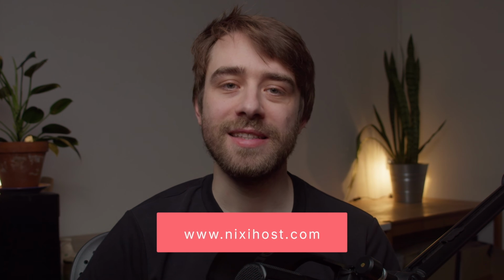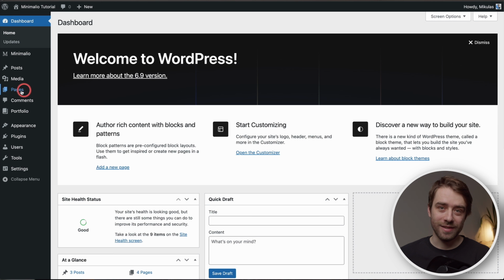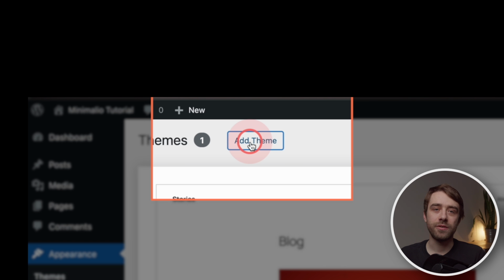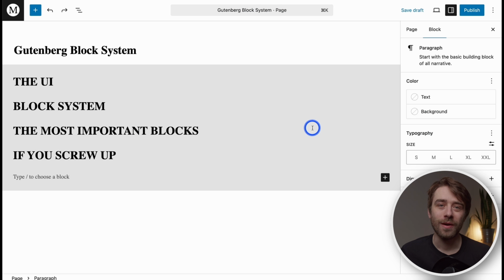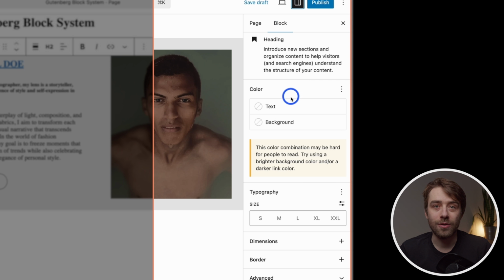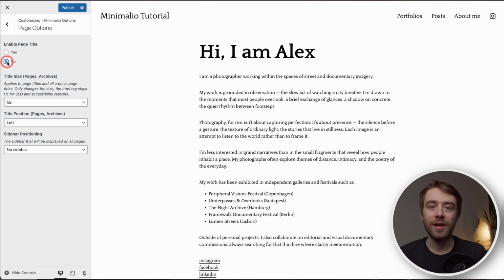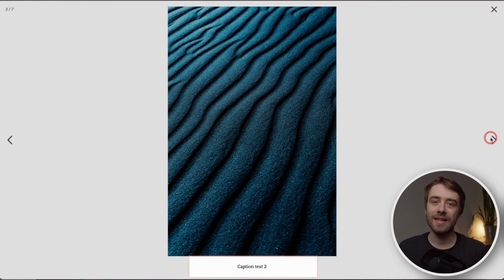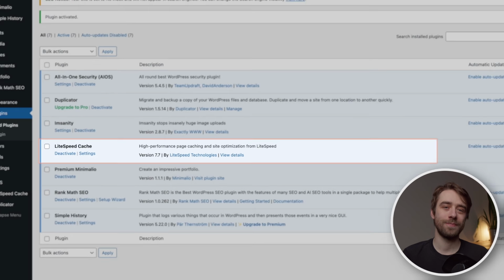Build a Minimalist Portfolio Website in WordPress (Beginner Tutorial 2026)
Learn how to create a stunning minimalist portfolio website in WordPress - perfect for photographers, designers, filmmakers, and creative professionals.

- Buying domain & hosting
- Setting up WordPress for your portfolio
- How to add content with Gutenberg editor
- Creating a clean, minimalist design
- Structure your website
- Security, Backup and other plugins

💼 PERFECT FOR: Photographers, designers, filmmakers, artists, and creative professionals who want a simple but professional online presence.

⏱️ TIMESTAMPS
00:00:00 Intro - Who is this for?
00:01:09 Tutorial description - technology, price
00:01:48 Disclaimers - WordPress & Minimalio
00:02:25 Tutorial structure
00:02:57 Domain & Hosting - what they are
00:03:34 Buying domain & hosting w/ nixihost
00:06:14 WordPress installation
00:08:25 Basics of WordPress
00:08:49 Content types
00:09:27 Pages vs. Post - archive pages
00:09:57 Posts/Pages in WP menu
00:10:35 Media in WordPress
00:11:19 Switching off comments
00:11:35 General WordPress Settings
00:12:05 Reading settings - Choosing homepage
00:12:45 Permalinks structure
00:13:14 Tools - Import & Export
00:13:33 Users in WordPress
00:14:22 WordPress themes - what are they
00:14:47 Intalling Minimalio theme
00:15:06 Minimalio WP pages - demos, tutorials...
00:15:52 Minimalio Premium Plugin features
00:16:29 Plugins - What they are
00:16:52 Be careful with Plugins
00:17:38 Installing Minimalio Premium Plugin
00:18:05 Widgets - Footer
00:18:47 Menus
00:19:47 Customize
00:20:21 Gutenberg editor
00:21:03 UI of Gutenberg editor
00:23:51 The Block system - Gutenberg editor
00:26:36 Important blocks - Columns
00:29:18 Revisions - Gutenberg editor
00:29:54 The Design - Minimalio Theme Settings
00:30:45 Theme Settings - Site Identity (Logo, Name)
00:31:16 Theme Settings - Minimalio Options
00:34:29 How to structure your website
00:37:40 What we learned so far
00:38:33 Security Plugin - All in one security
00:41:03 Backup Plugin - Duplicator
00:42:00 List of useful plugins - SEO, Cache etc.
00:43:14 Outro